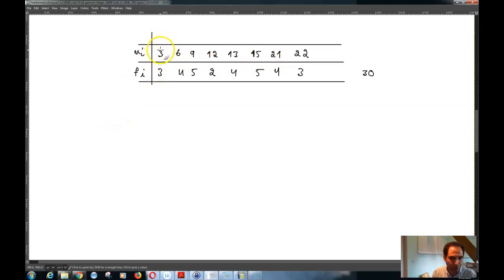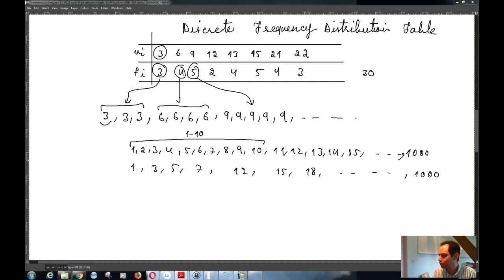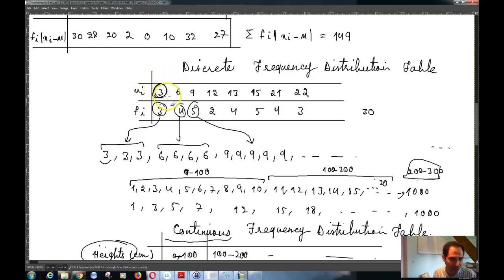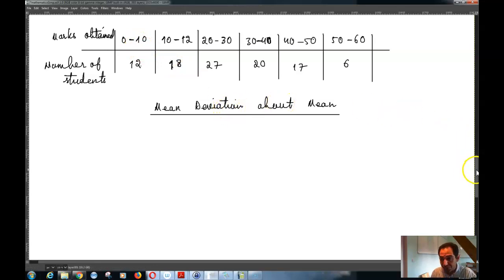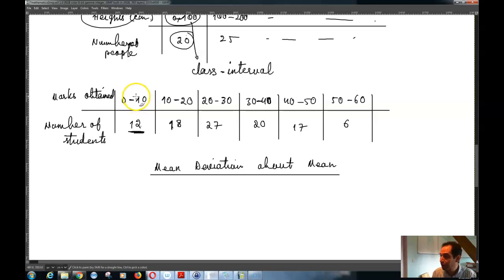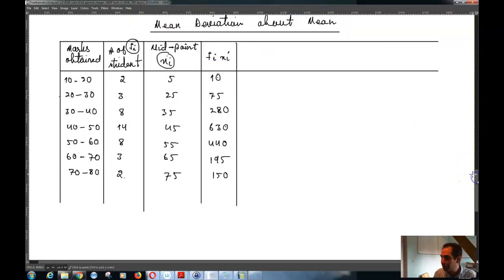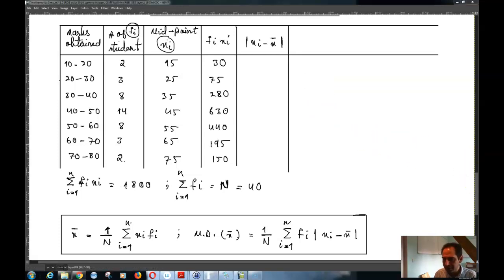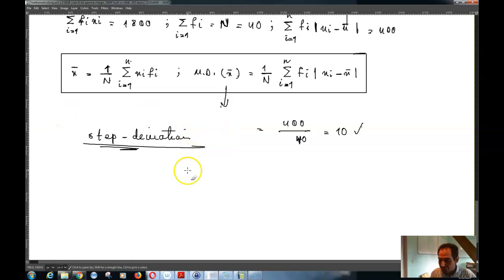Mathematics - Statistics - Mean Deviation about Mean and Median - Part 1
Continuous Frequency Distribution
Mean Deviation about Mean; Mean Deviation about Median